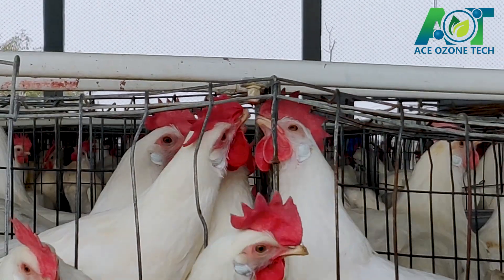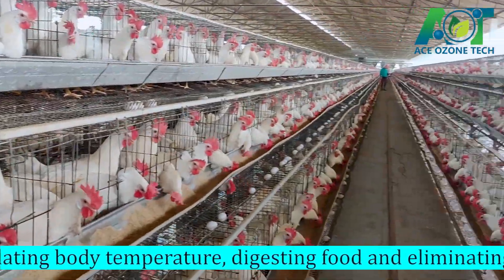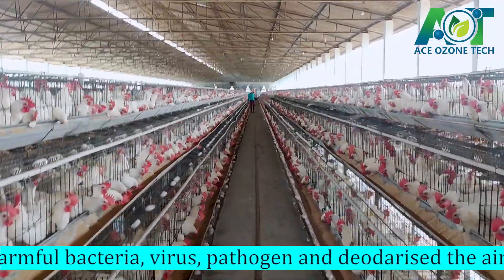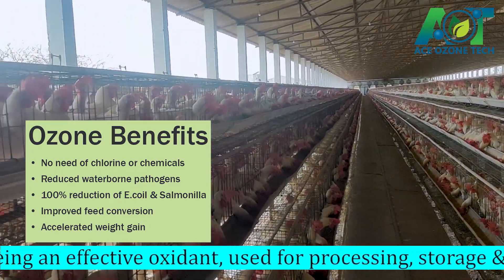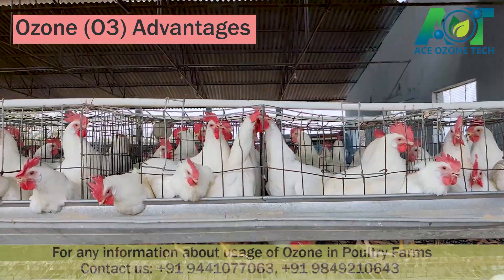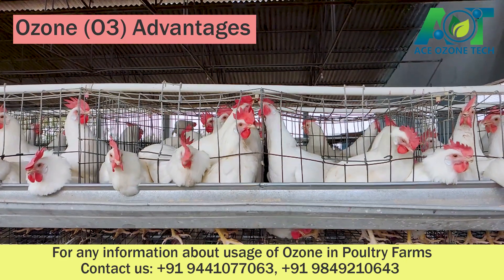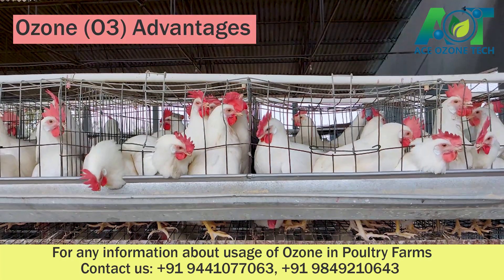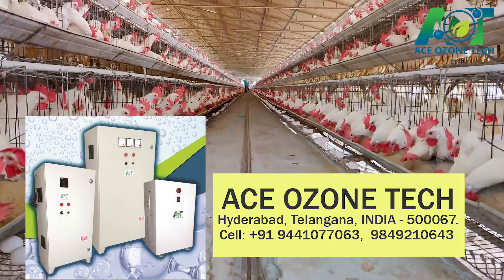Ozone Generator for Poultry farm | Ozonator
In this video we shown Ozone Generator usage in Poultry farms and its advantages. We manufacture all types of Ozonators.

Drinking water is very important in every aspects of poultry and it plays important roles in regulating body temperature, digesting food and eliminating body wastes. Ozonated water is used to feed the birds as drinking water, washing and sterilizing the meat and equipments to kill harmful bacteria, virus, pathogen and deodarised the air inside poultry farm. Ozone is used in the poultry industry as air and water disinfection for the storage, incubation of eggs and breeding of healthy birds. Ozone being an effective oxidant, used for processing, storage & transport of poultry and meat products.